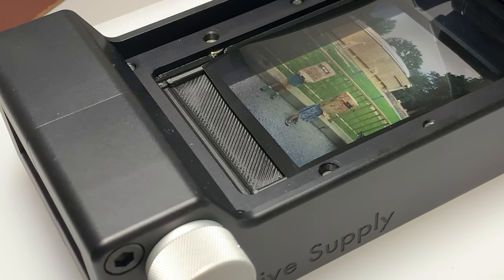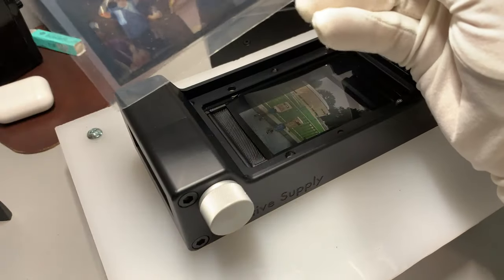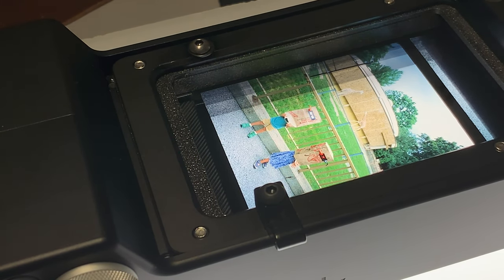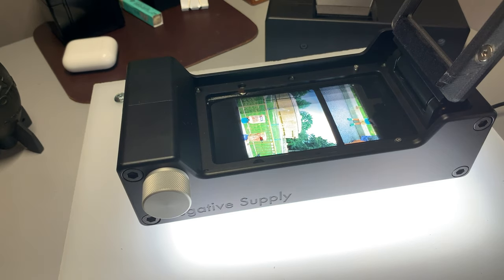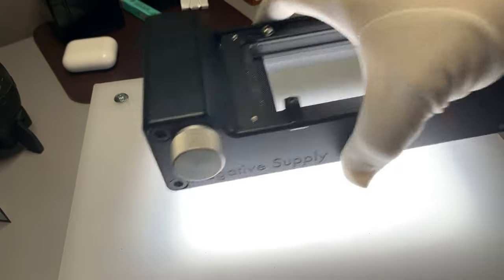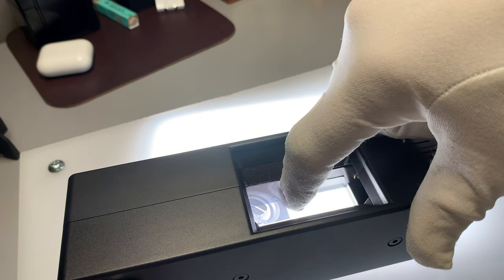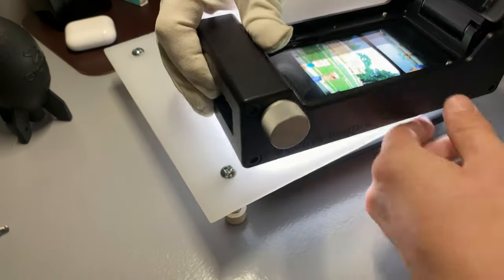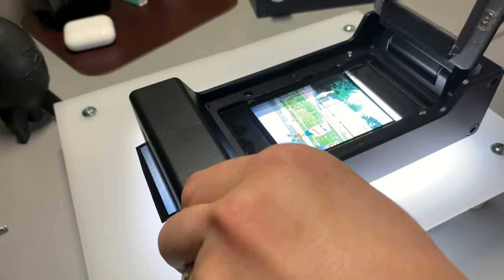Negative Supply Film Carrier 120 – Problem with cut rolls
If you are using the Negative Supply Film Carrier 120 with cut rolls this is a problem I encountered where the film gets trapped in the carrier.